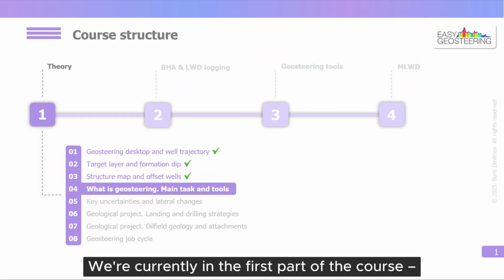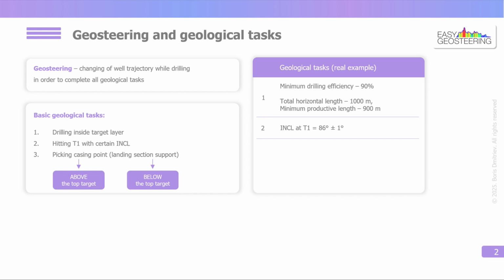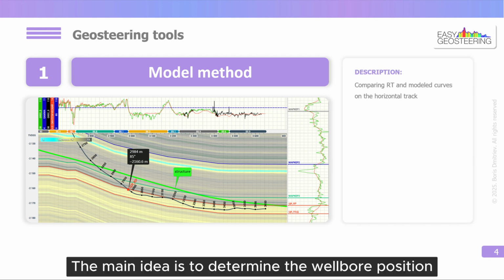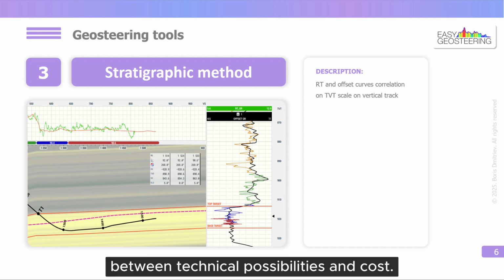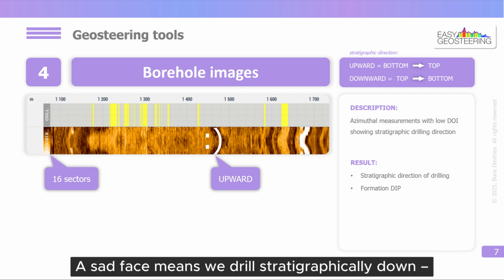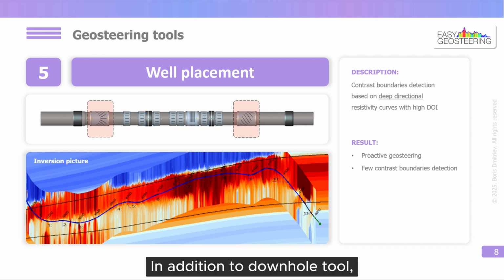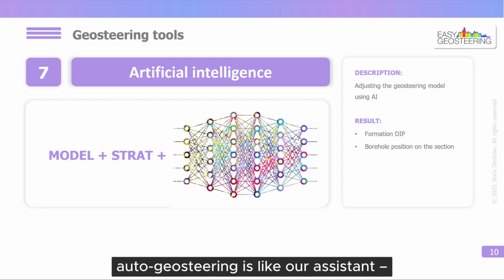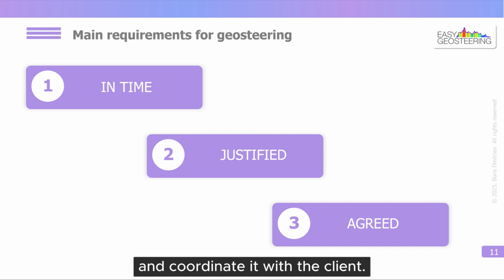EASY Geosteering #04 - What is geosteering. Main tasks and tools.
I’m glad to present video №4, where we cover:
🎯 The term "geosteering" and the main geological tasks.
🎯 7 methods and tools available today.
🎯 Key requirements for doing geosteering in shifts

📍 Please note: in this video, we simply list the main geosteering tools and methods to give you a general understanding, we’ll go into more detail on each method in Part №3 of the course.

⏰ Timecodes:

00:14 Course structure
00:31 Geosteering and main geological tasks
03:35 №1 – Model method (synthetic curve)
04:25 №2 – Correlation scheme
05:16 №3 – Stratigraphic method (TVT)
06:14 №4 – Borehole Images
07:52 №5 – Well placement (azimuthal RES)
09:15 №6 – Non-azimuthal RES inversion
10:10 №7 – Auto-geosteering (AI)
11:09 Requirements for geosteering in shifts